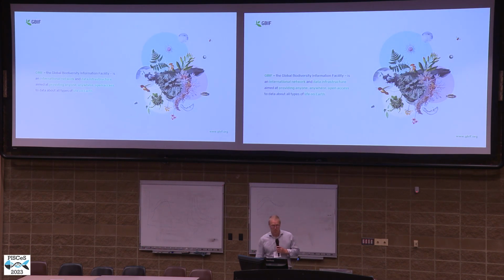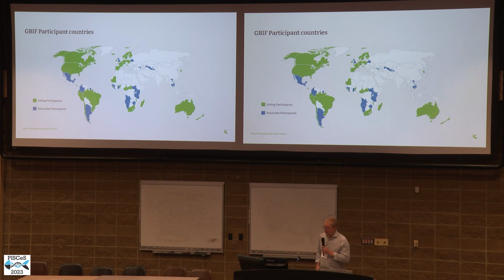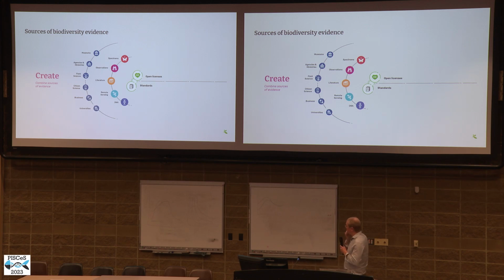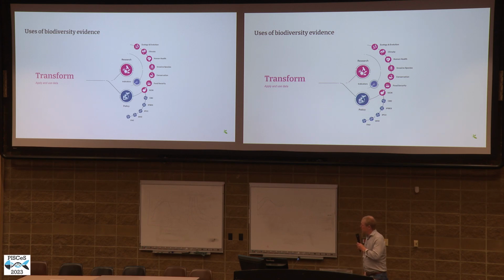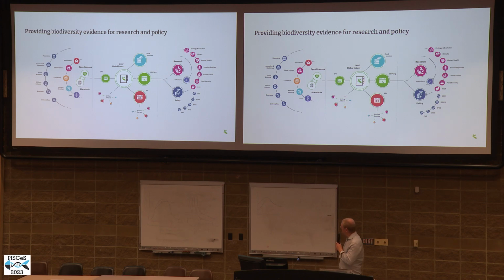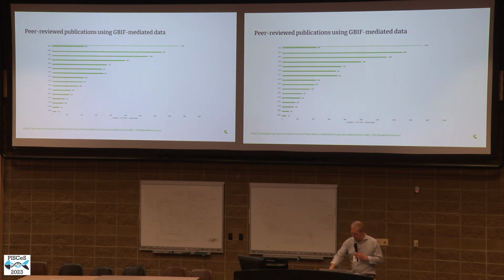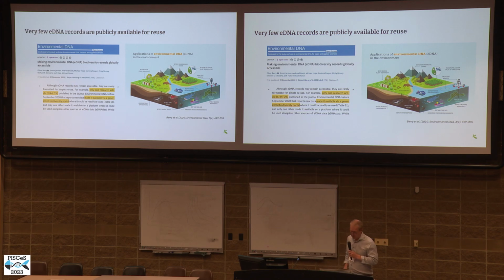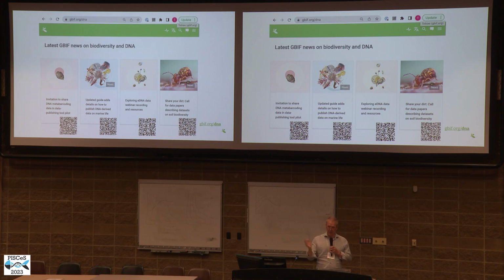PISCeS 20233 | eDNA Sample and Data Archival Panel | Tobias Frøslev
Tobias Frøslev from GBIF presents: "eDNA metabarcoding data in GBIF.org" at The Pathway to Increase Standards and Competency of eDNA Surveys Conference (PISCeS 2023) held at the University of Guelph, June 20th.